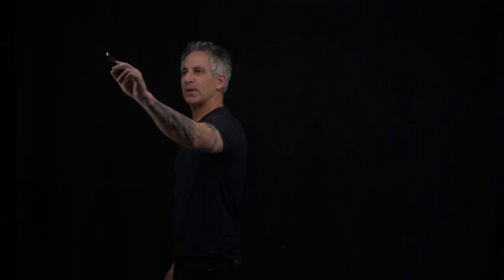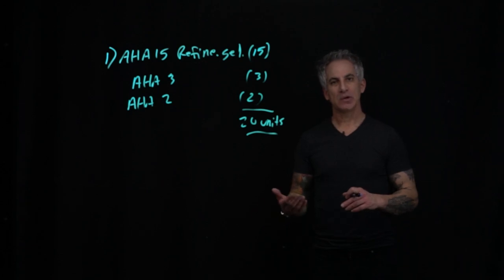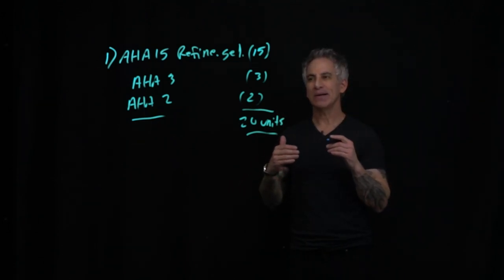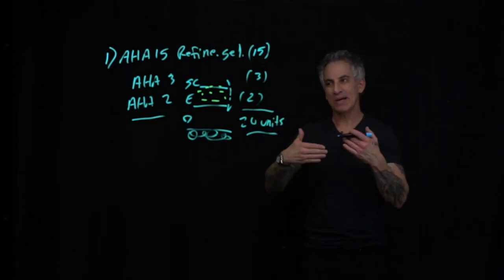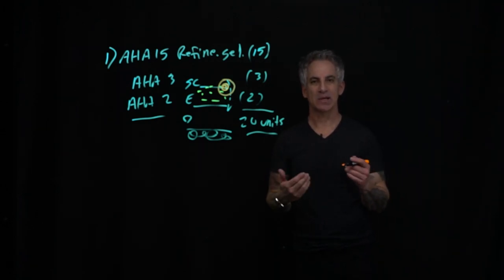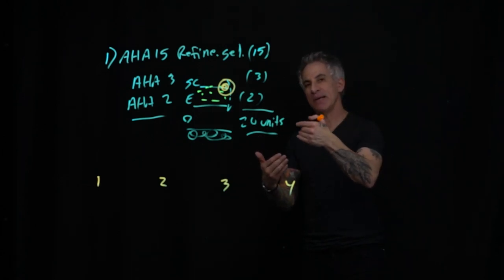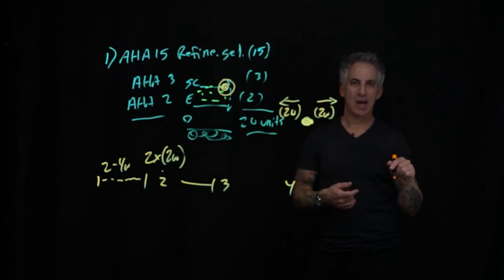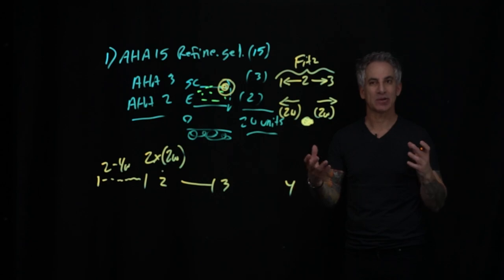Skincare Education and Help. Glycolic Acid. You can apply this education to any skincare brand.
In this video I answer a few questions on how to use a product within the Serene line called AHA 15 Refining Gel. I also touch on the 'Onion Skin' method of skin classification and how to use glycolic acid units to measure the amount of prescribed AHA for your client on a daily basis.